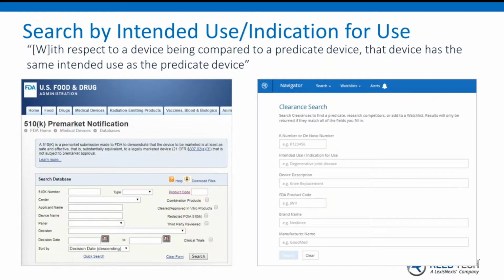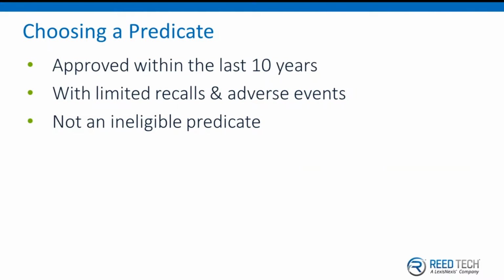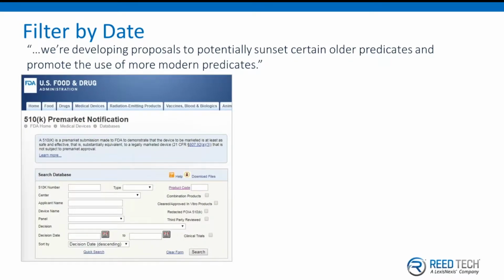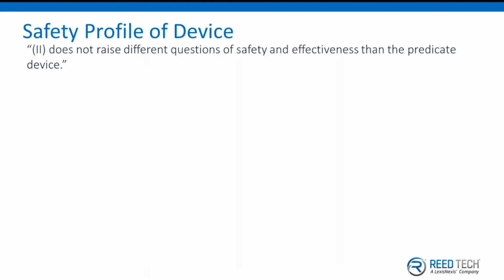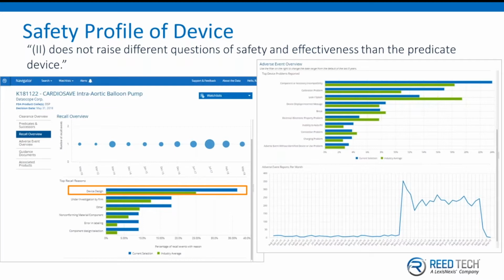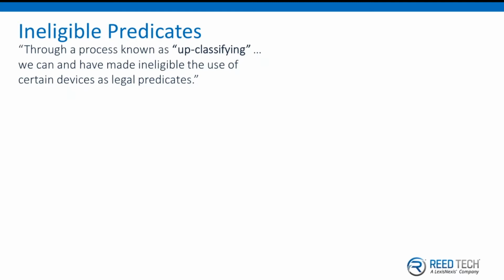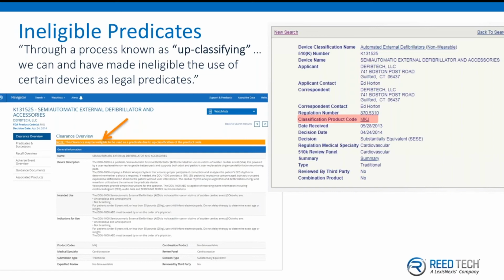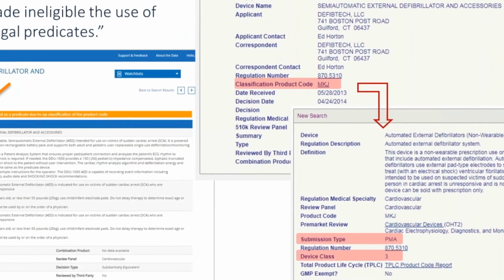Did You Know? Find FDA Clearances by Indications for Use only with Navigator for Medical Devices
Reed Tech Navigator for Medical Devices